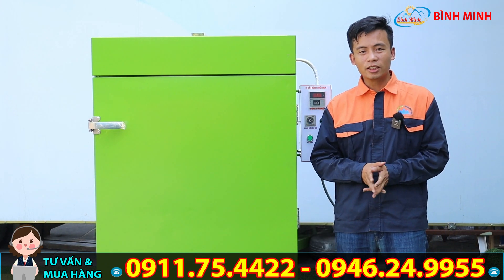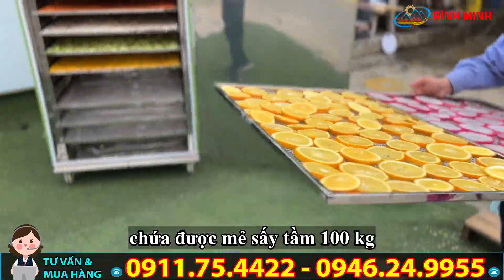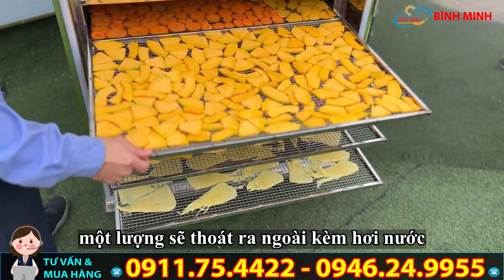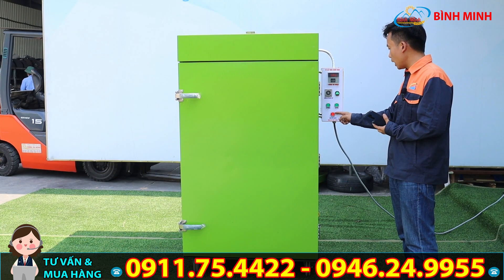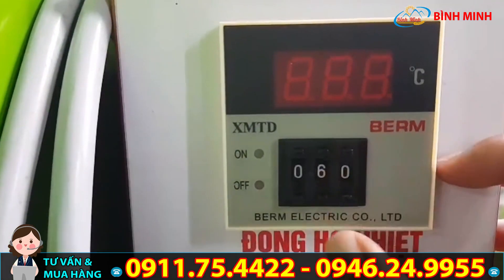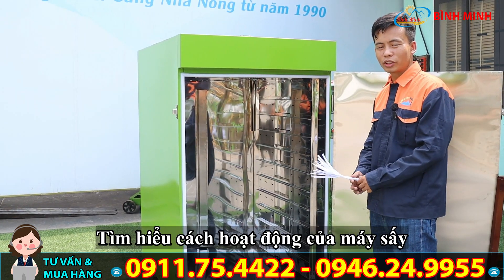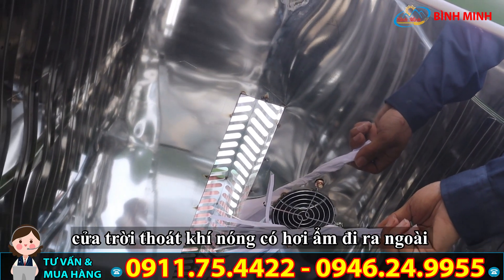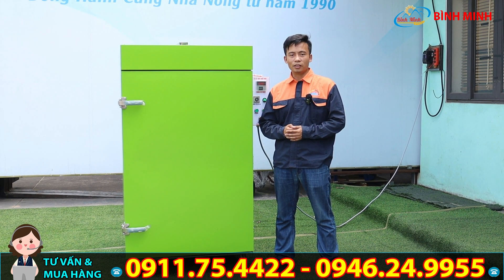Nguyên Lý Hoạt Động Của Máy Sấy Nõn Chuối Bình Minh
Một tiểu phầm nho nhỏ để quý khách có thể xem qua về cấu tạo cũng như nguyên lý hoạt động của chiếc máy sấy 900 lít này.

Máy sấy đa năng 900 lít của Bình Minh với thiết kế hình hộp với khung chắc chăn có thể sấy đến 100kg mỗi mẻ nguyên liệu. Máy được thiết kế với cơ chế như phơi nắng, nhưng có thể điều chỉnh được nhiệt độ và đặt thời gian giúp cho người vận hành giảm công sức lao động.

Mua hàng ở công ty Bình Minh bạn được gì?
* Hàng chính hãng 100%
* Hoàn tiền 100% nếu tư vấn sai sản phẩm
* Hỗ trợ đầy đủ 24/7 để sử dụng máy
* Giá cả tận xưởng sản xuất không qua trung gian.

Địa chỉ liên hệ: CÔNG TY TNHH DỊCH VỤ VÀ SẢN XUẤT THƯƠNG MẠI XUẤT NHẬP KHẨU BÌNH MINH Số 249, Phố Lê Lợi – Phường Lê Lợi – Thị xã Sơn Tây - Hà Nội.